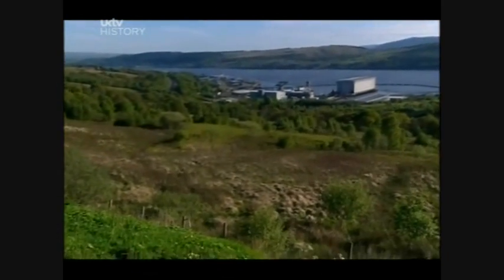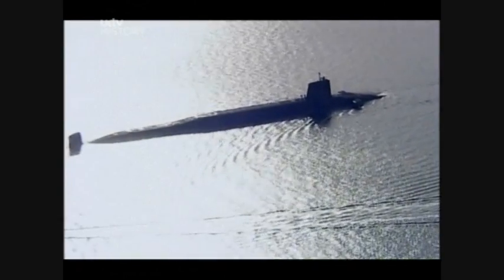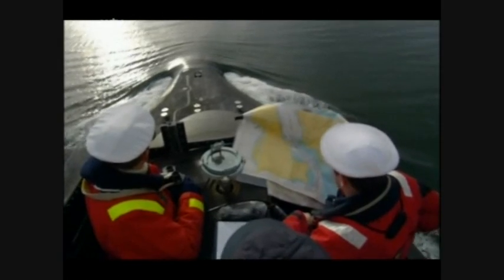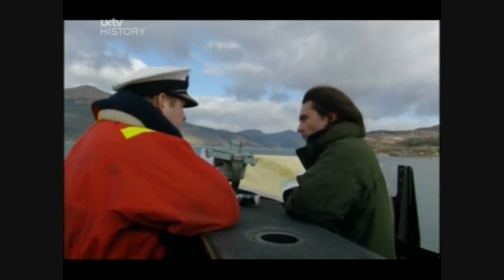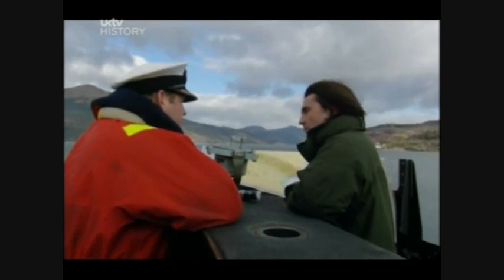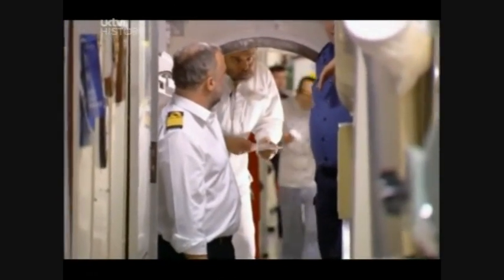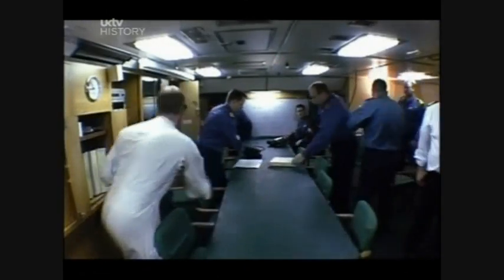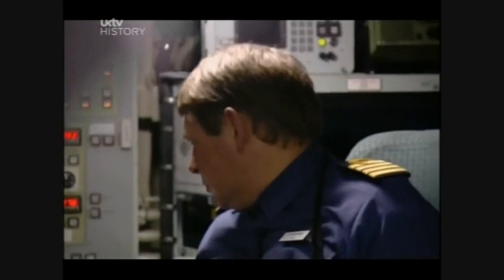BBC Coast, 29 May 2009 HMNB Clyde and submarine training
Excerpt from BBC 2 documentary programme 'Coast' about Faslane naval base and training on board Trident submarines